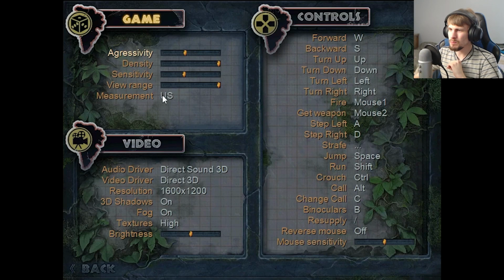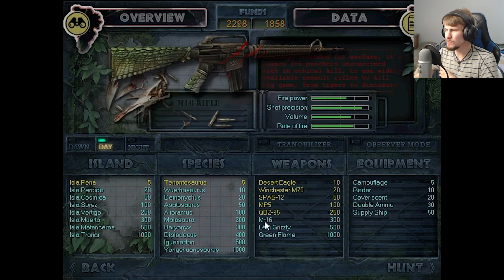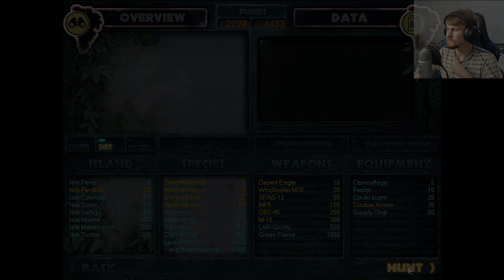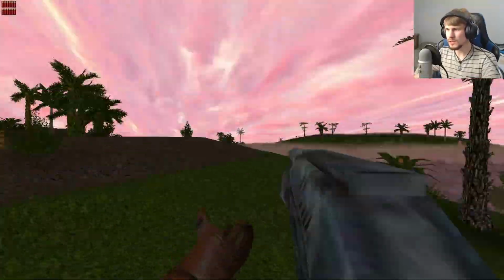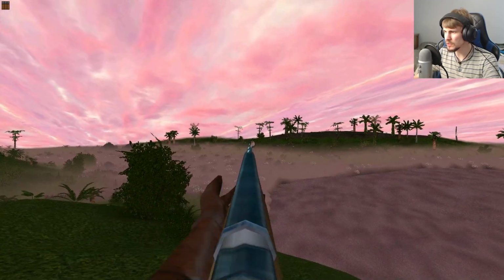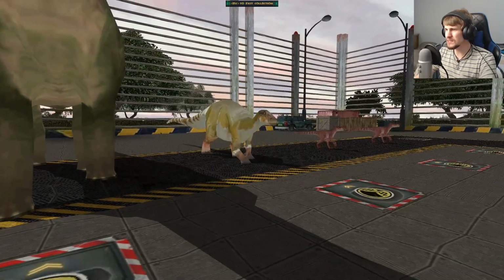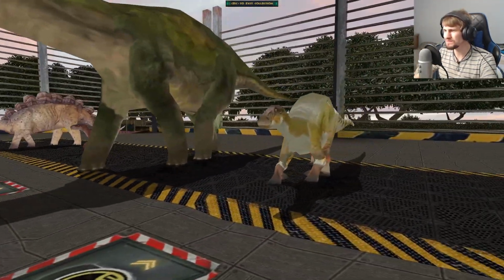Time to Snag Some Trophies | Jurassic Park Revolution; The Outcast Dinosaurs DLC #2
After our first hunt ended in getting chomped we're going to try our best to properly snag some trophies in Jurassic Park Revolution. The dinosaur models look fantastic with this DLC even if some of the textures and skins are a little blander or dull to look at. But a new roster of dinosaurs is never a bad thing when it comes to Carnivores! We're going to take some more weapons along this time so even if my accuracy is crap the volume of fire will make up for it. As well as taking the new weapons we're also going to go off to the second map of the mod where it feels a bit less dangerous to hunt on than Isla 'Deathtrap' Pena.

Outro music;
Elegy by Asher Fulero;